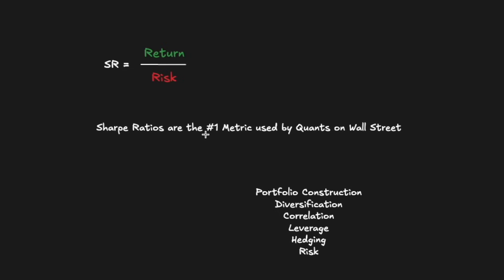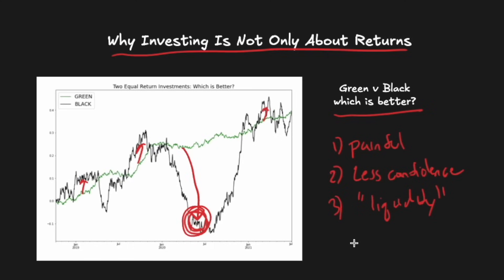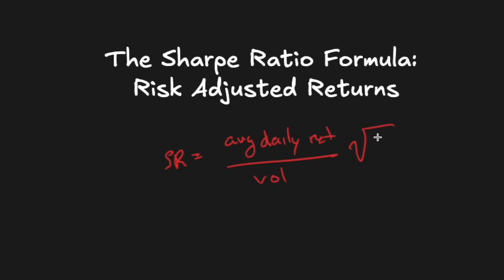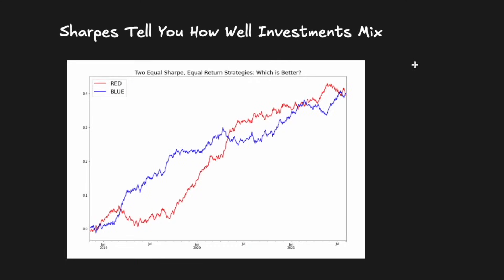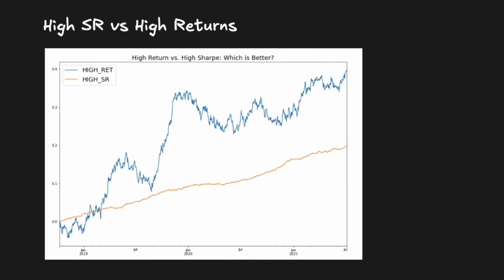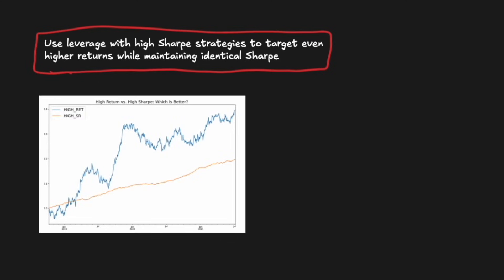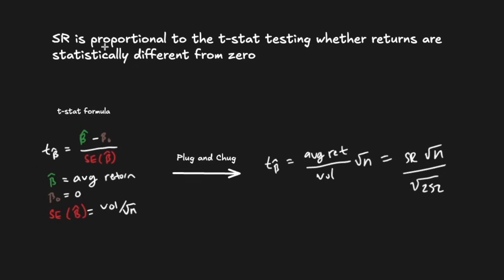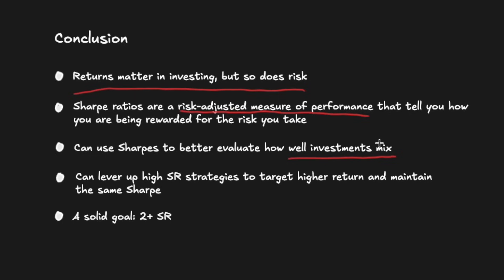The Sharpe Ratio Explained (by a quant trader)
An intro to quant research and trading through the lens of Sharpe Ratios.

📈 Learn how to build quant strategies like the hedge funds
💻 Get access to hundreds of quant interview questions explained
📋 Get your quant resume edited by a Wall Street quant
🤝 Meet quants and network

00:00 Intro
00:33 Why investing is not only about returns
02:43 Quantifying risk with volatility
03:48 Sharpe ratio formula
05:04 Does the Sharpe ratio "work"?
05:57 What's a good Sharpe ratio?
06:26 Diversification and hedging
08:31 Would you rather invest in high SR or high returns?
09:09 How leverage works
10:44 Leverage for quant trading
12:58 Statistical justification for the Sharpe ratio
14:21 Academic justification for the Sharpe ratio
14:54 Conclusion